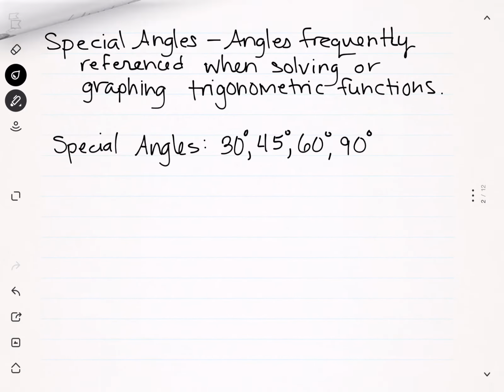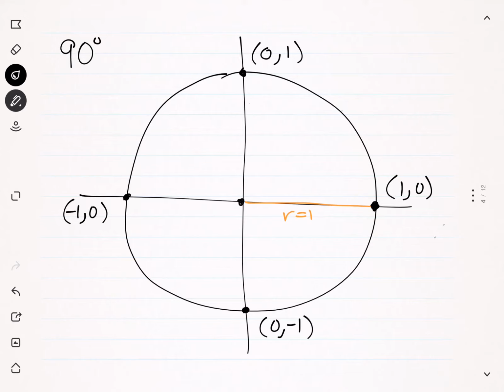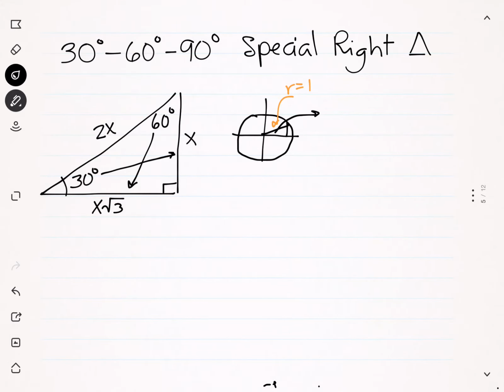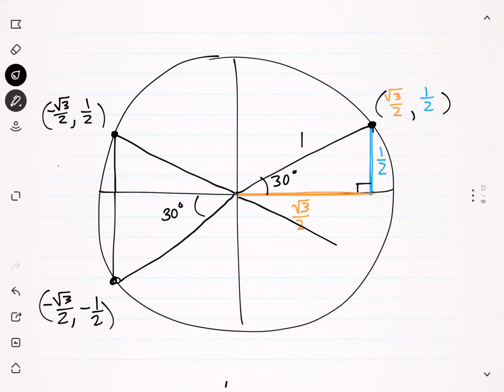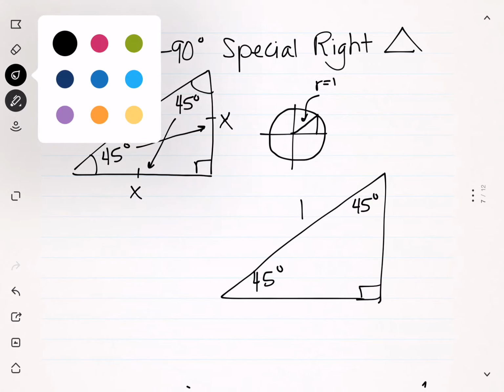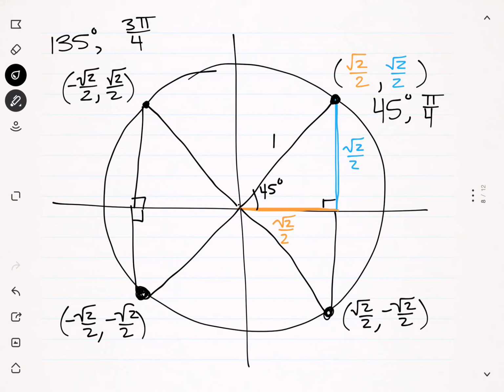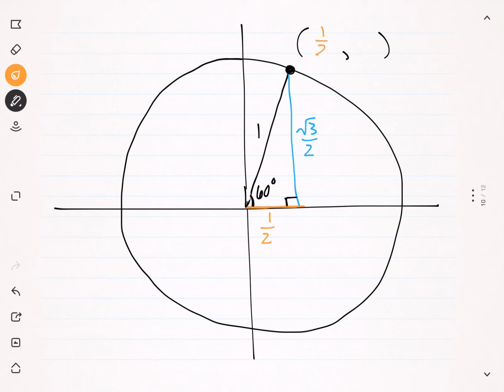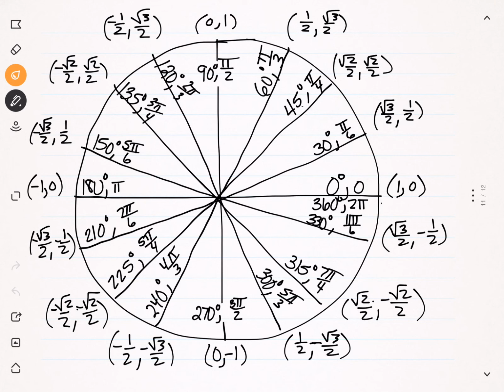Unit Circle and Special Angles